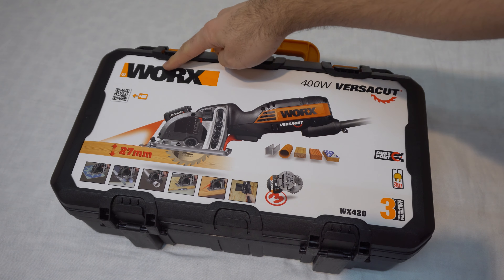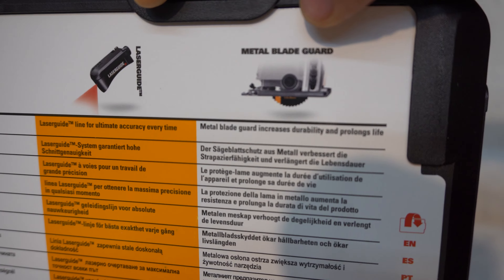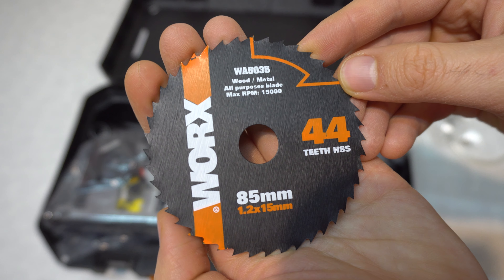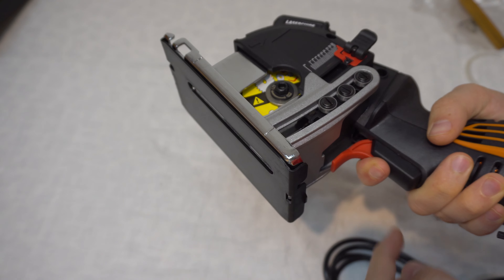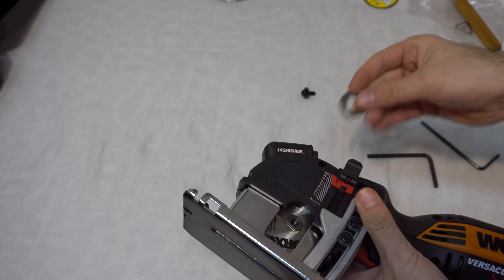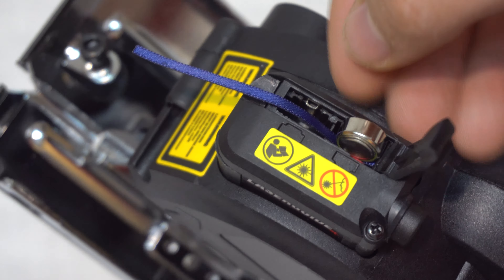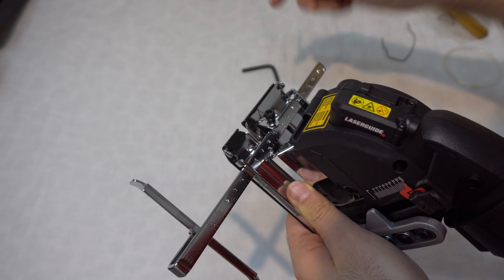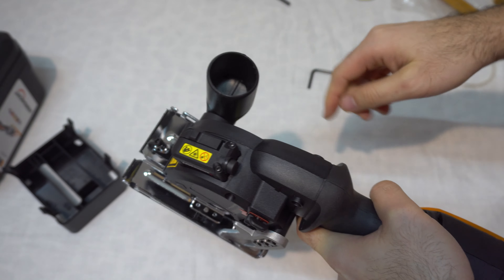Worx Versacut WX420 (400W mini corded circular saw, 85mm blade, 27mm cut depth)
PROS:
- one handed operation
- cuts well 16mm melamine wood
- sawdust remains mostly inside the blade protector (motor and fan is far away in the back)
- 3 type of blades included

CONS:
- It is not cutting where the laser is pointing at!
- the blade guard can't be locked in the blade-exposed position, you must always push the device down to expose the blade
- has no soft-start function, it will slightly twist your arm at startup
- brushed motor with gears (motor is at 90° to the blade)
- internal gears will heat up after prolonged usage